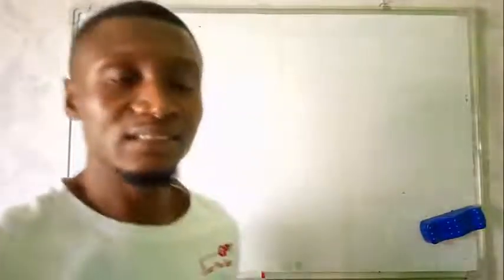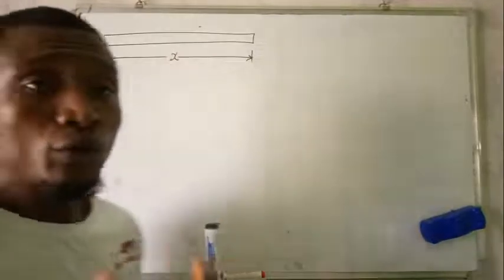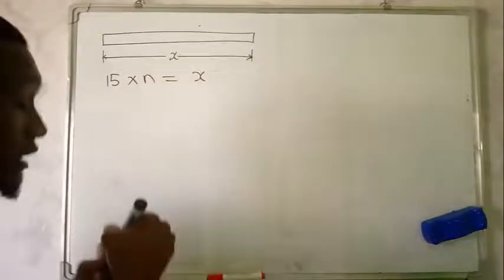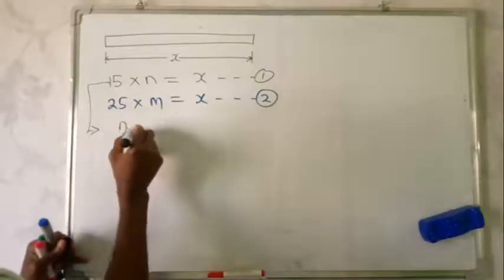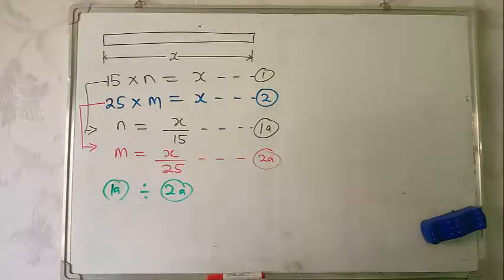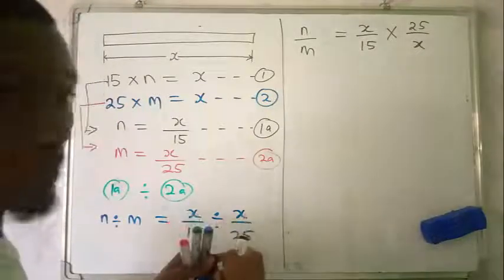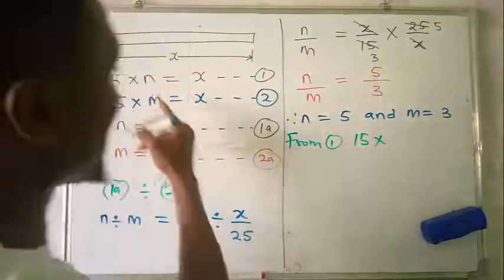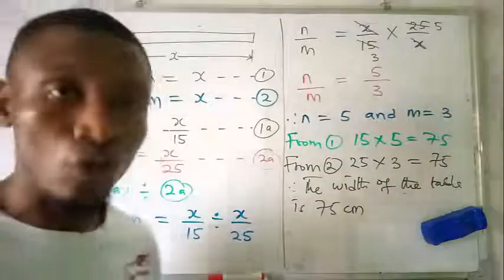Simple Word Problem|Finding The Width Of A Table @Math With Azinta